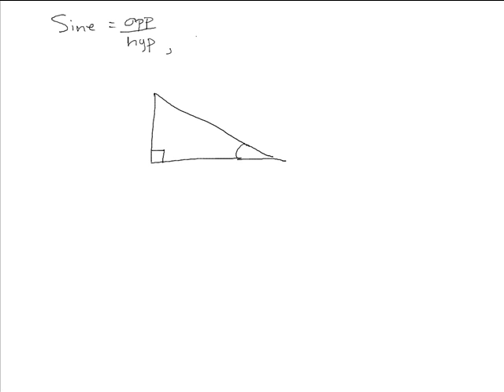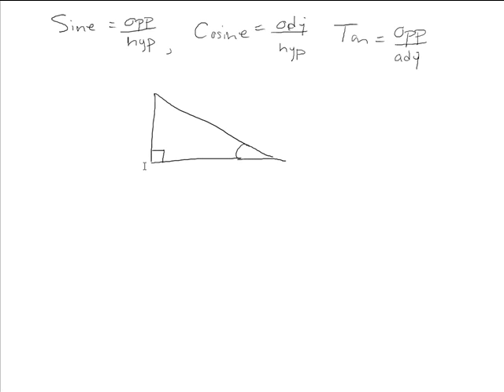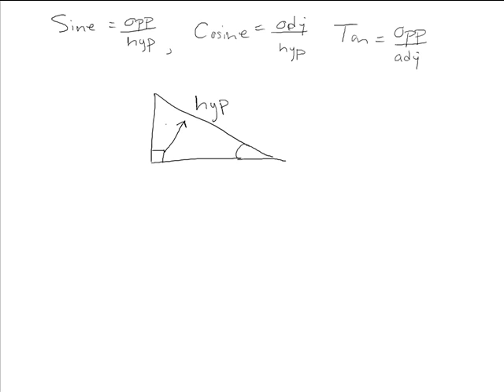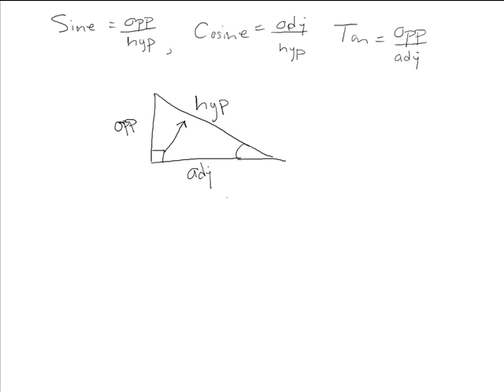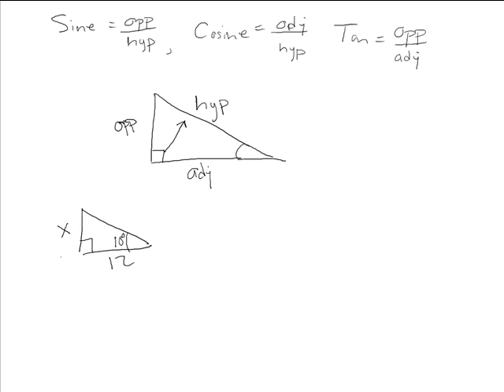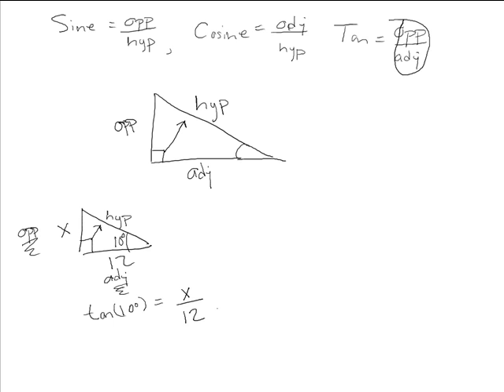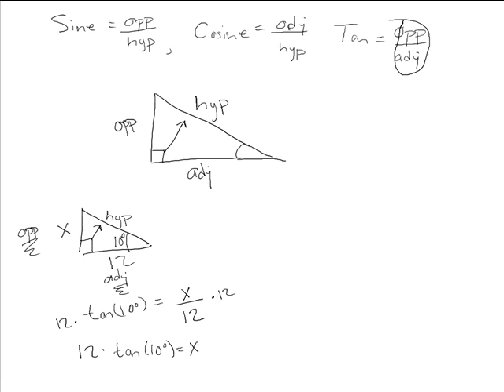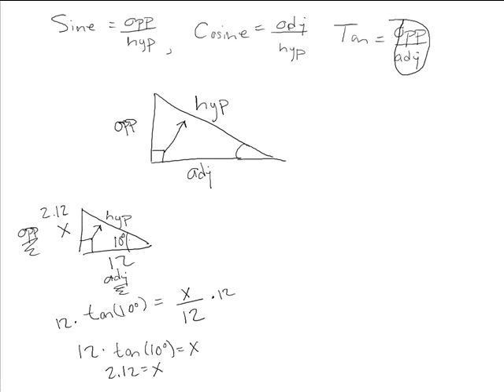Chosing a trig function